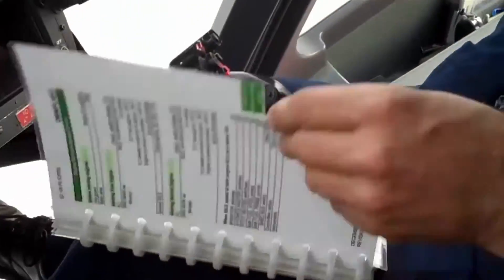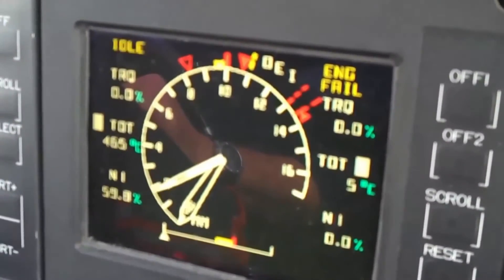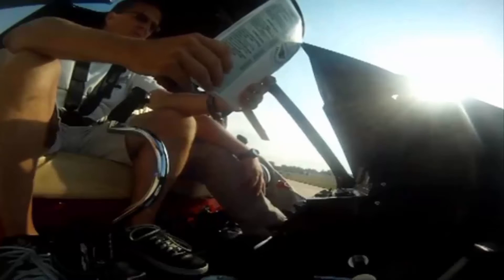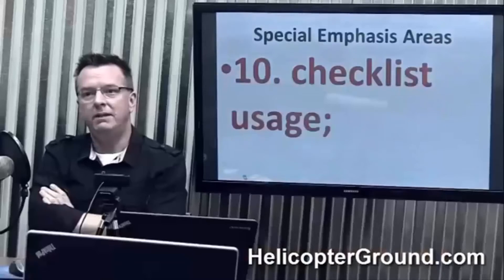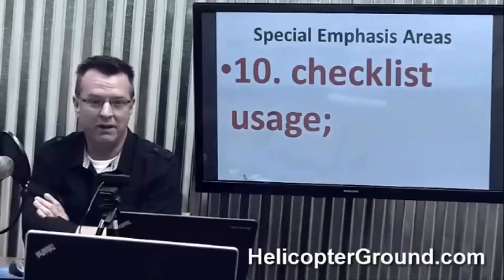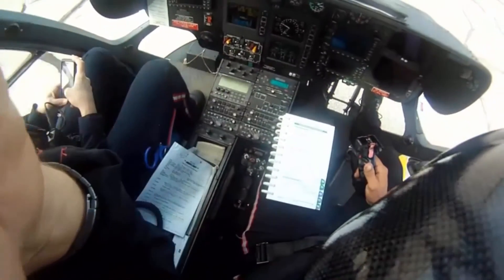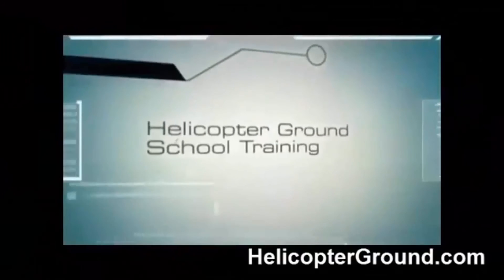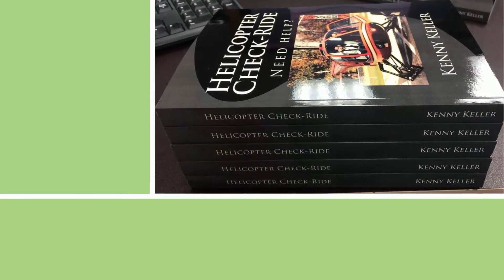#7 Helicopter Check Ride Ground School Checklist Usage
Helicopter Check Ride

Helicopter Check Ride Chapter 7 Checklist Usage.  I can tell you some horror stories. So I attacked wire strikes. Tell me about checklist usage and what you know, what you do, what you've seen, and what's important about it. First of all, it's very important to use a checklist for everything, especially for going through and doing your pre-inspection. You could miss something without using your checklist. Sometimes it gets redundant when you continue to use a checklist from front to back, so after a while you might want to switch it up, start it in the middle, go to one side and then go back and start on the other side or start in reverse. Just change it up a little bit to keep it going and keep everything fresh and different, you know? Use the checklist for start-up and the shutdown. It is important to because you might skip a step in that, you might cause damage to the helicopter, or damage to the engine of some sort. So always use your checklists, they are there. Use them. Kenny:  Okay, how many pilots have you flown with in helicopters, specifically, that you know don't use it at all, or skip it part of the time? What's your experience with other pilots that you've seen, or airplanes, too? What's your experience?
Student:  Well, in our situation, at our airport, the field dock is further away and they don't have any field tanks or anything to bring the fuel to the helicopter from the hangars. But after the lesson we usually go over it, shut it down, get fuel and then, at that point, we start it back up and just taxi back around to the hangar.Kenny:  My take on this is; I am amazed at the amount of people that don't use them or skip them. Have I ever skipped a checklist? Yes, I have. Have I ever skipped it on a pre-flight? Yep. Have I ever skipped it on a start-up? Yep. Do I do it in general? No. You know, I've had those times when I'd gotten lax and then gotten bit by it because I didn't do it properly, and I tried skipping, and I've done it in a simple aircraft, and I've done it in a more complex aircraft.

     You know, I was very “by-the-book” for a long time and then you get a thousand hours in a certain aircraft and, yeah, it's redundant, and I can tell you that when you decide to do it without a checklist, it can be one simple switch as a, you know, boost pump. Even though the lights are on, you do not see the lights on. You did a pre-takeoff check and you somehow did not catch that that boost pump was not on. Every time I tried to do it, I would forget something. I have never had anything bad happen but I will forget something almost every single time. I've been through the cycle of being really good, and then I've played the game of getting a little lax, and then I've In the real world, in the training world, I see people do it all the time. I'll give you an example in the EMS world. You know, professional pilots, they told us, “Guys, when you go back to your base, when you are out doing your pre-flight, there will be a time when someone from our company will be in the parking lot, or they will be in the office when you are doing a pre-flight inside the hangar.

Helicopter Check Ride Chapter 7 Checklist Usage